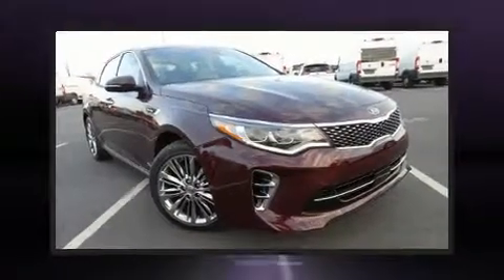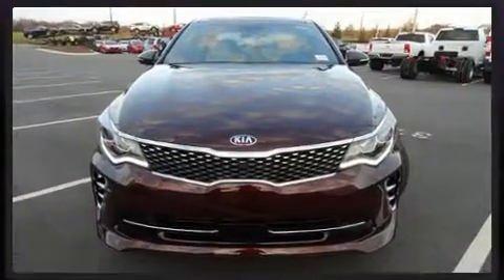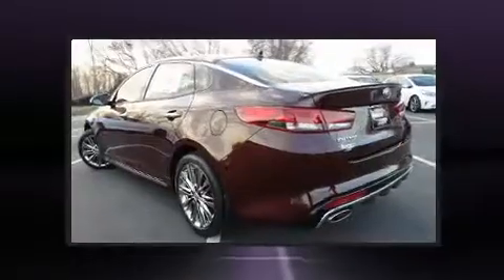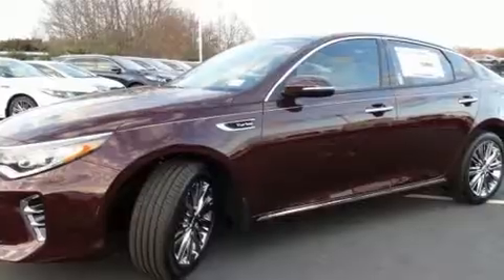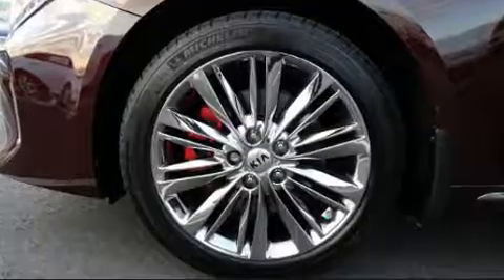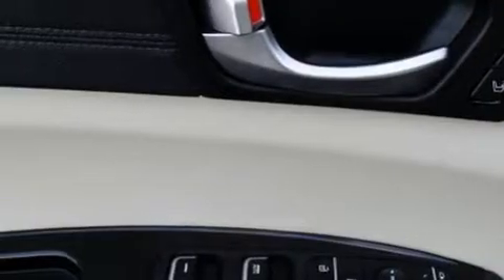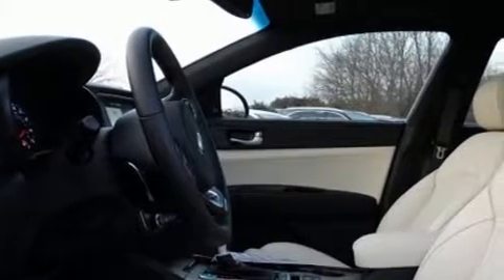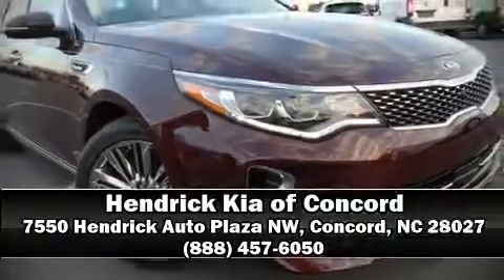2017 Kia Optima SXL Turbo (A6) in Concord, NC 28027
7550 Hendrick Auto Plaza NW

You can expect a lot from the 2017 Kia Optima. Under the hood you'll find a 4 cylinder engine with more than 200 horsepower, providing a smooth and predictable driving experience. The engine breathes better thanks to a turbocharger, improving both performance and economy. Kia prioritized comfort and style by including: front and rear reading lights, adjustable headrests in all seating positions, a trip computer, an automatic dimming rear-view mirror, power front seats, cruise control, and seat memory. Features such as automatic climate control and leather upholstery prove that economical transportation does not need to be sparsely equipped. Rear passengers enjoy the seat heating functionality, keeping them warm during the winter months. For drivers who enjoy the natural environment, a power moon roof allows an infusion of fresh air. Audio features include an AM/FM radio, steering wheel mounted audio controls, and 10 speakers, providing excellent sound throughout the cabin. Kia also prioritized safety and security by including: dual front impact airbags, front SIDE impact airbags, traction control, brake assist, anti-whiplash front head restraints, a panic alarm, and 4 wheel disc brakes with ABS. For added security, dynamic Stability Control supplements the drivetrain. Our aim is to provide our customers with the best prices and service at all times. Please don't hesitate to give us a call.